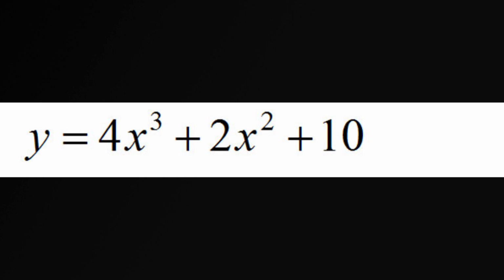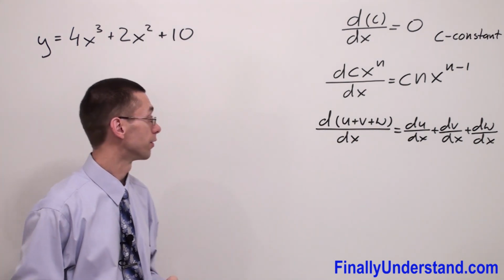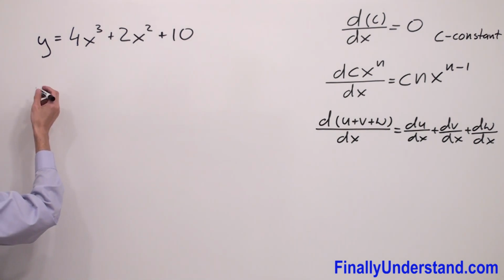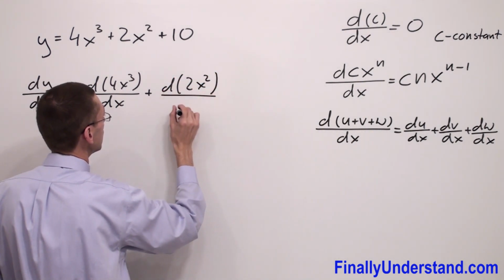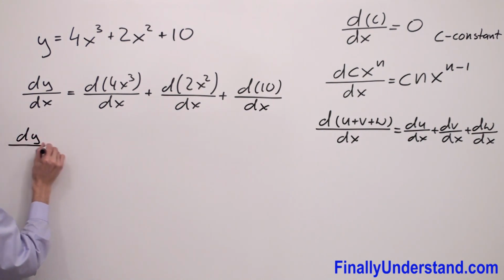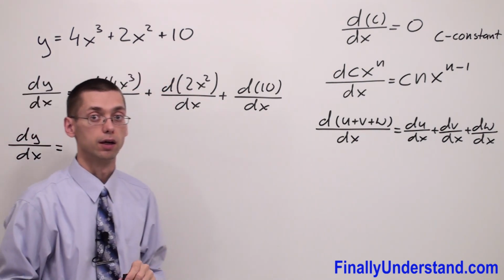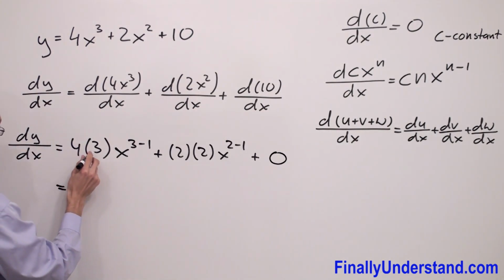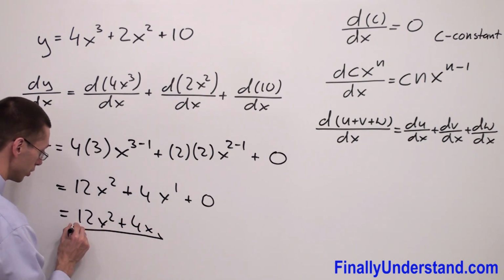Finding the Derivative of Constant and Power Functions 11